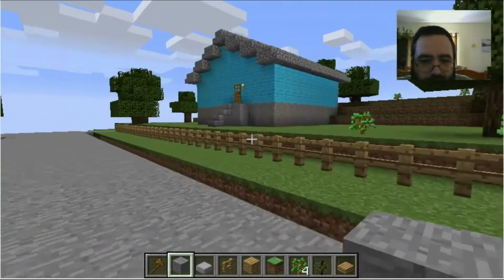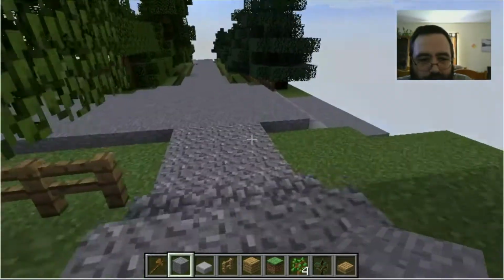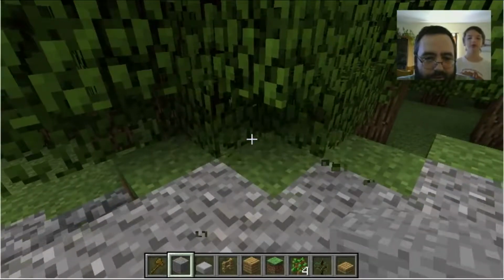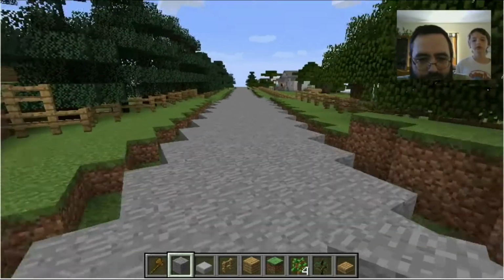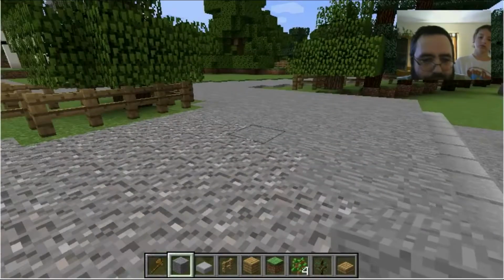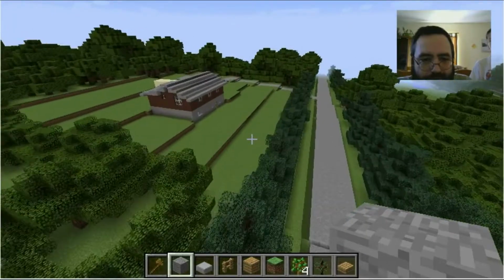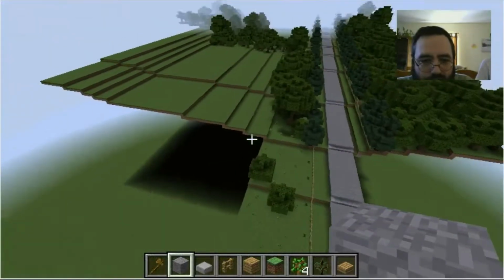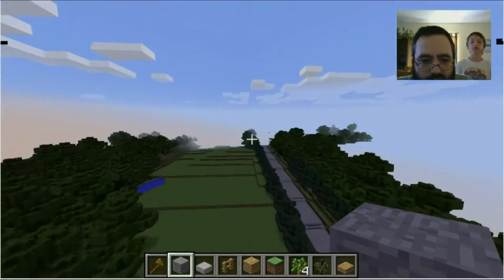rural Missouri neighborhood in Minecraft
My Missouri neighborhood in Minecraft, built in 2015 on version 1.8.